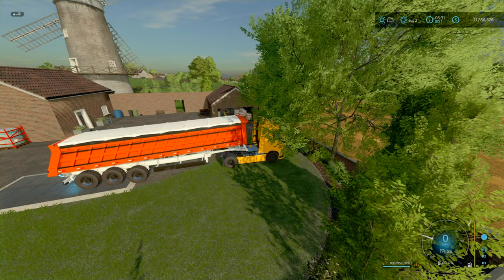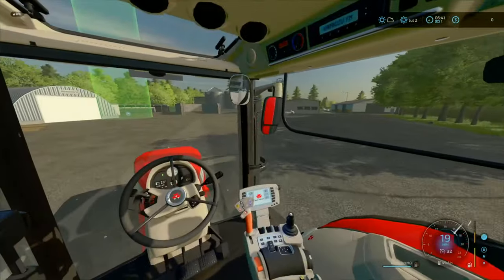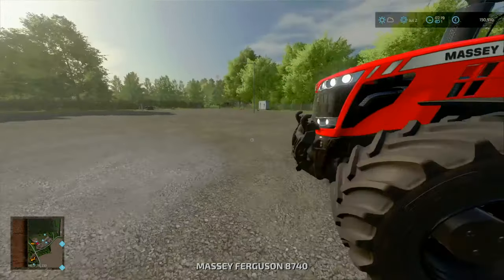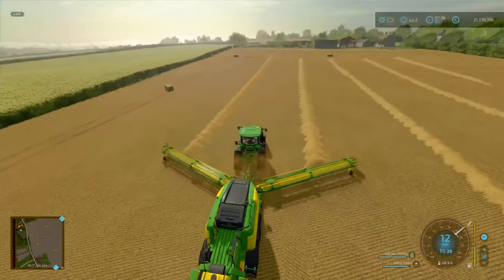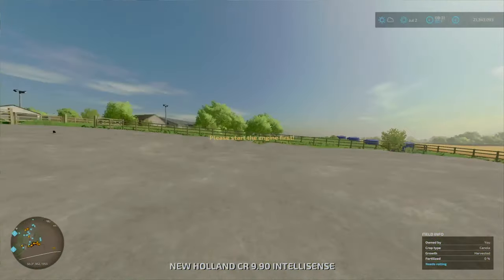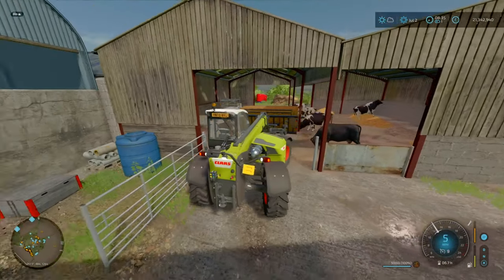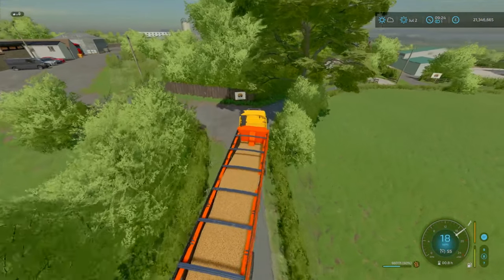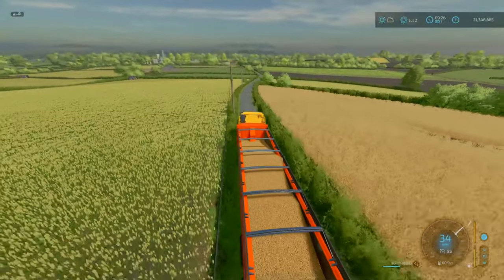Having Issues With The Straw | Court Farm #67 | Farming Simulator 22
Welcome to Court Farms Country Park. This time we are starting the straw collection to get and make pellets more proftiable than normal. However, didn't go as planned so we're adapting. Also we got more community work to deal with from selling stuff on behalf to supplying freshly harvested grain.

Making Ethanol From Canola  | Court Farm #67 | Farming Simulator 22